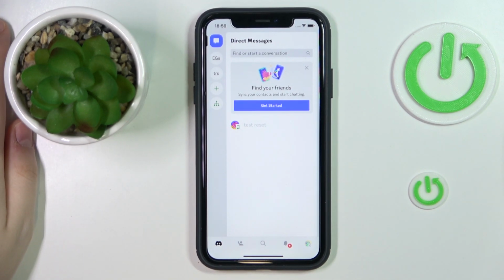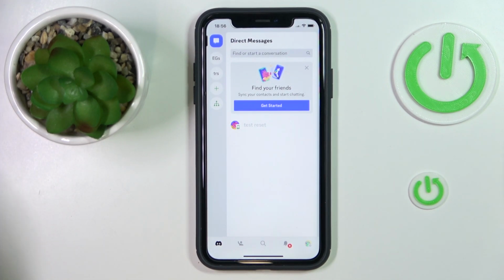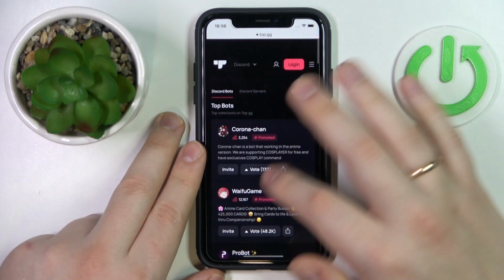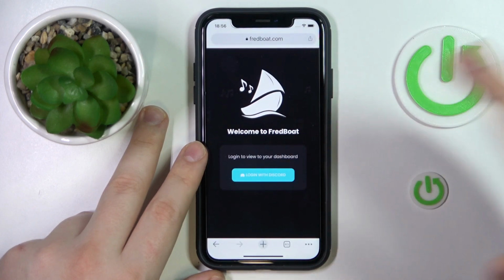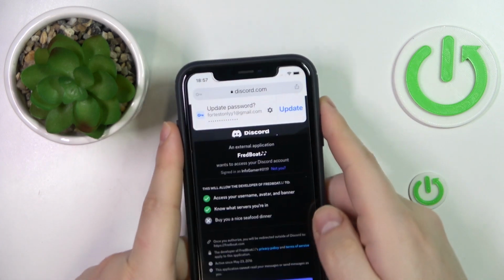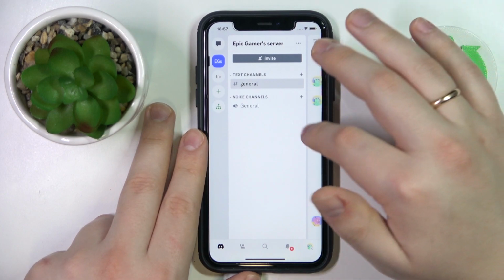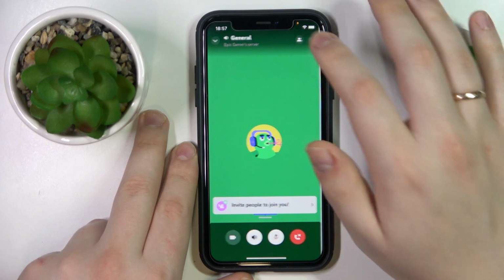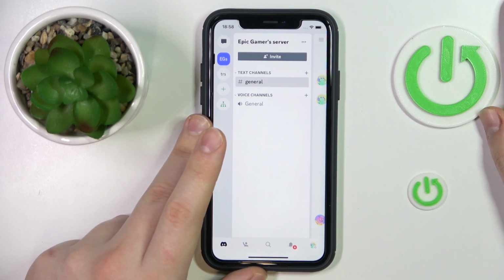How to Add Music Bot to Discord - Invite a FredBoat Bot to Your Discord Server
In this YouTube video guide, we'll show you how to invite the FredBoat music bot to your Discord server. With FredBoat, you can listen to your favorite tunes with your friends without ever leaving Discord. We'll walk you through the steps to invite FredBoat to your server, including how to access Discord's developer portal and set up the bot's permissions. We'll also cover some basic commands you can use to start playing music right away. By the end of this video, you'll have FredBoat up and running on your server, ready to play all your favorite tracks. Get ready to pump up the volume and rock out with your friends on Discord!

How to add a FredBoat to your Discord server on a mobile app? How to invite a music bot to my Discord on a mobile phone? How to play music on my Discord server?